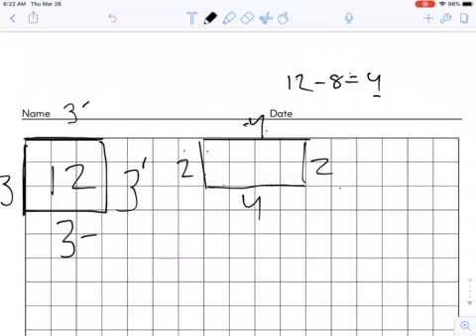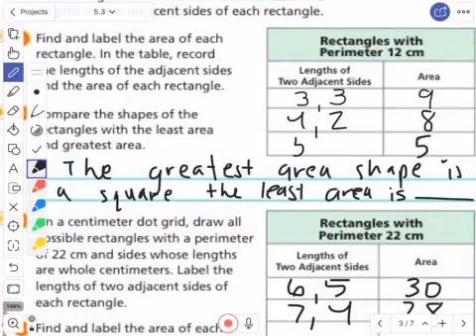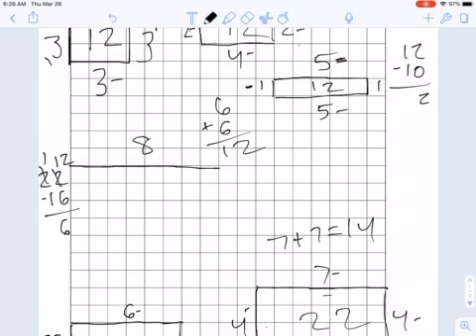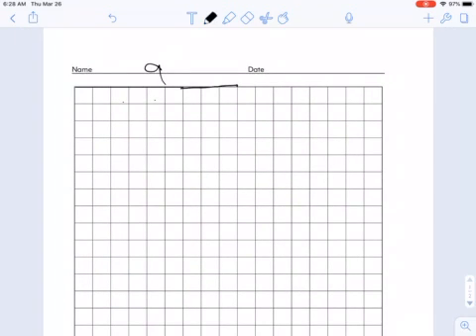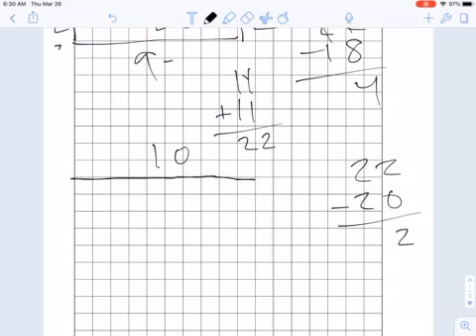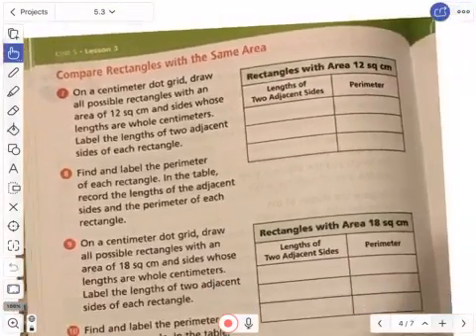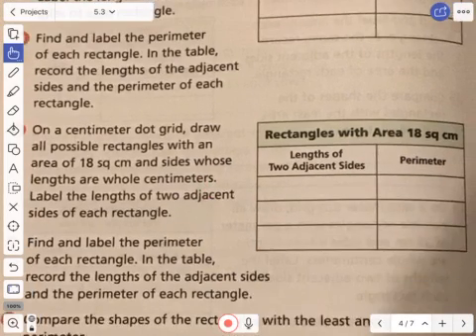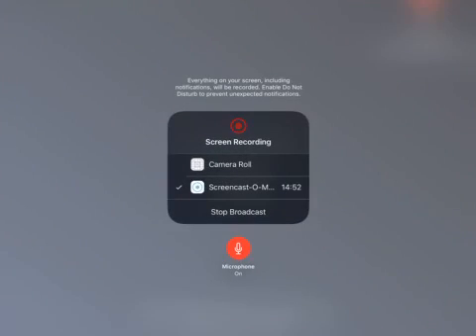Math 5.3 Part 3